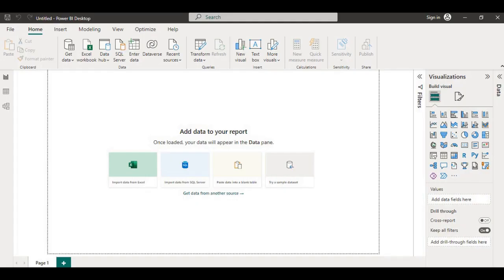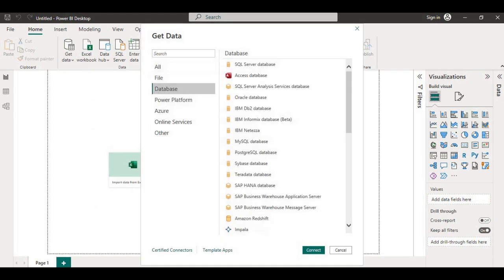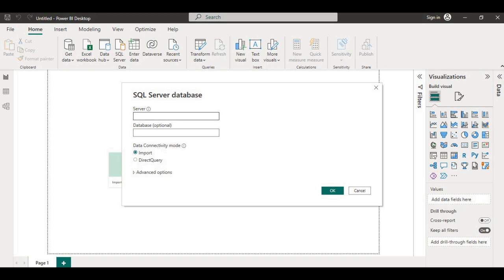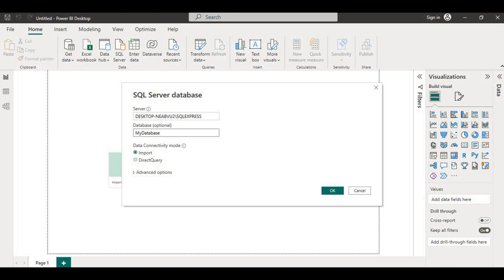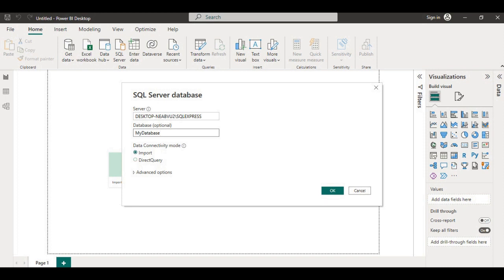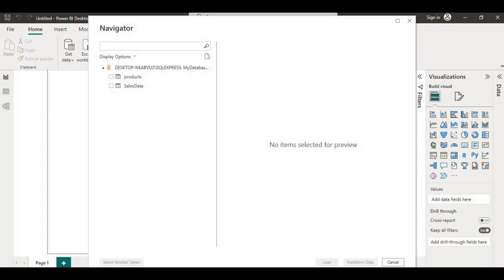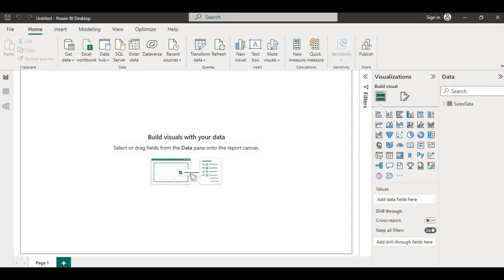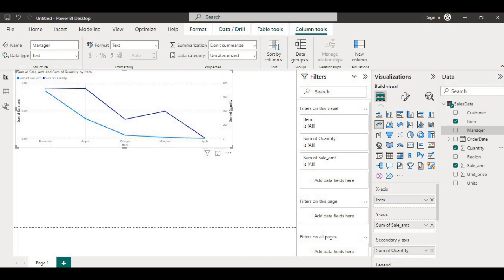Power BI - Connect to SQL Server Datasource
At @globalTechLearn, you will find learning tutorials for various tools like Microsoft PowerBI. It has more focus on industry practical examples and bestpractices .

In this video we have covered how to connect to Microsoft SQLServer datasource in PowerBI.

Also refer
1. Connect to Excel in Power BI